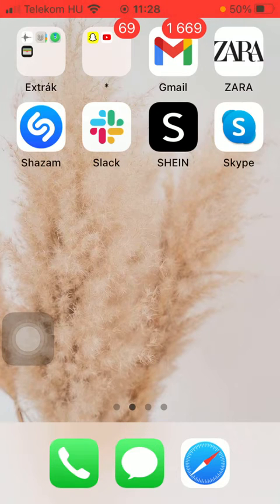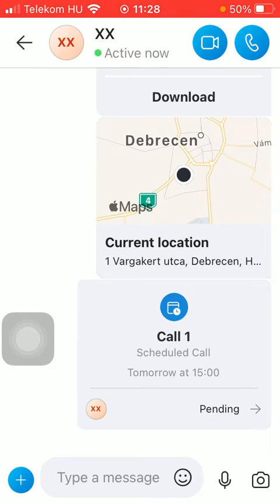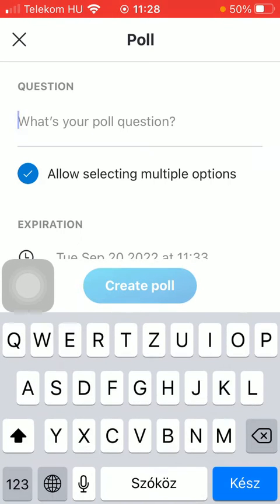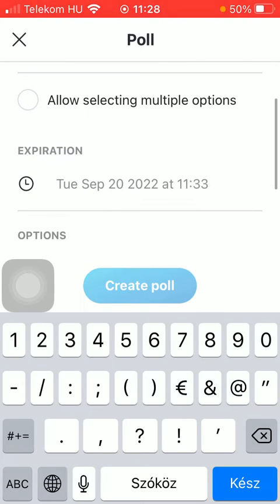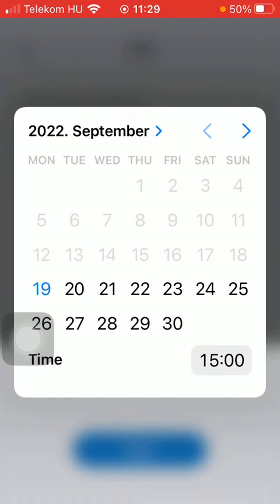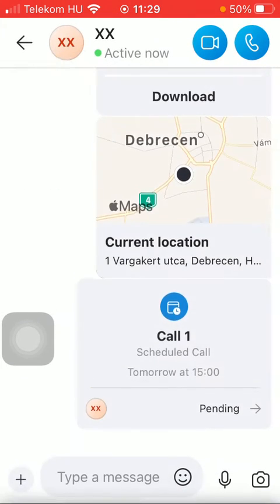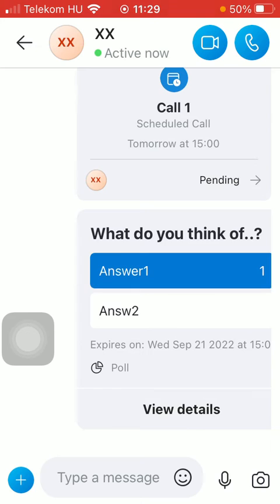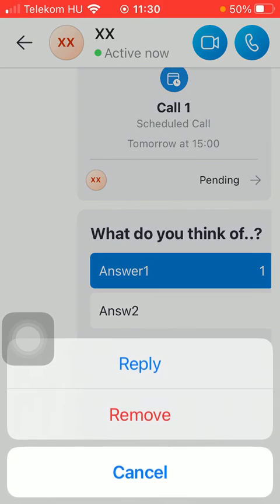How to create a poll on Skype?